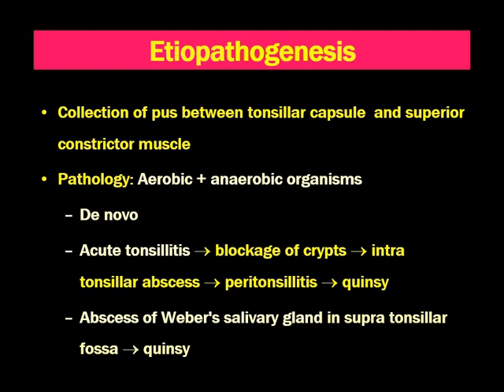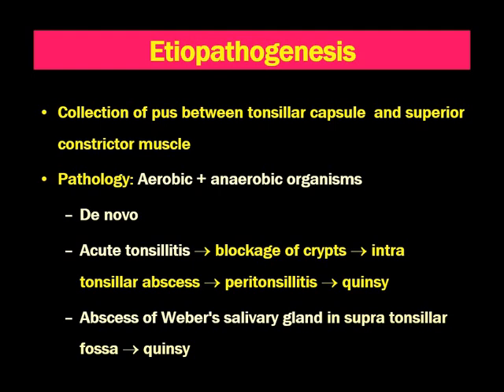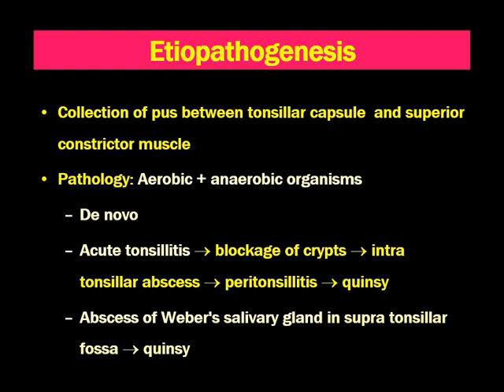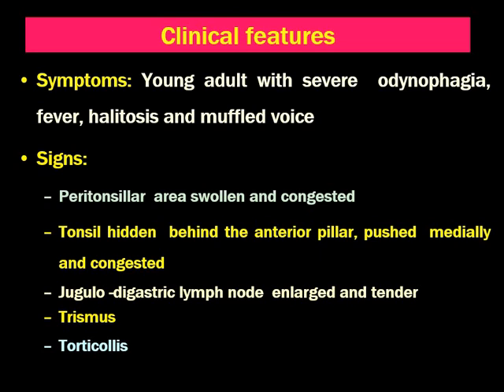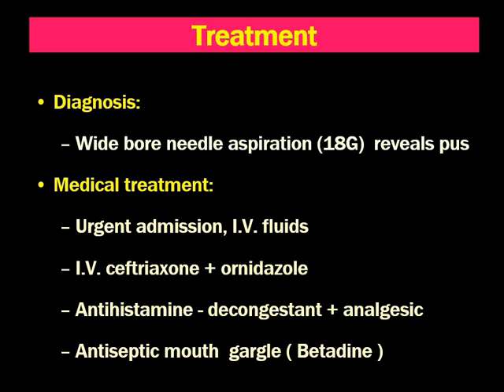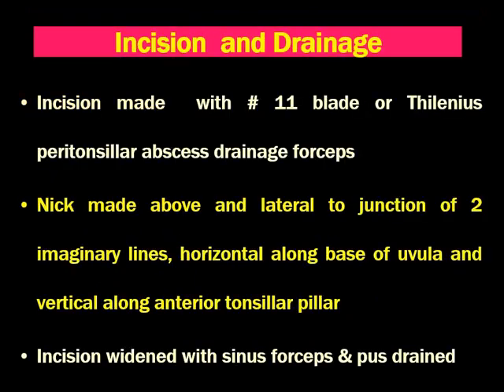Peritonsillar Abscess (Quinsy) for medical students // Dr. Krishna Koirala// Manipal //Pokhara